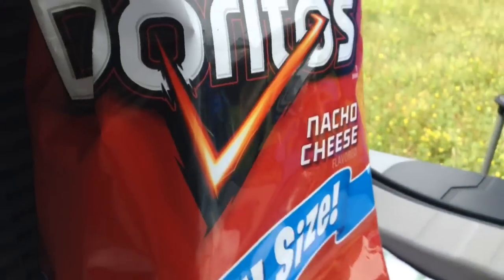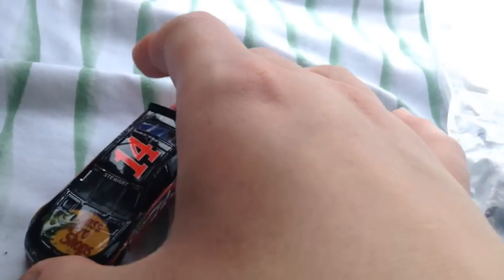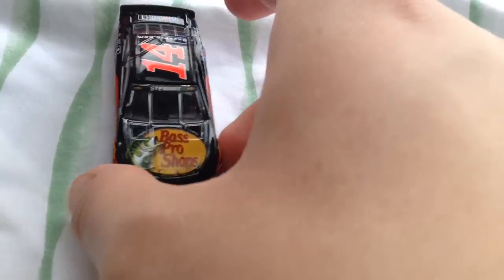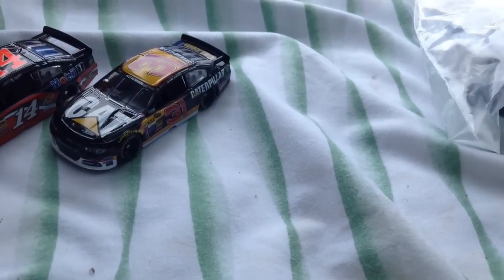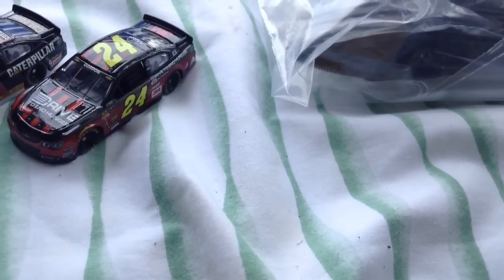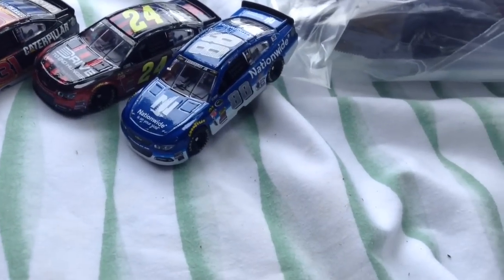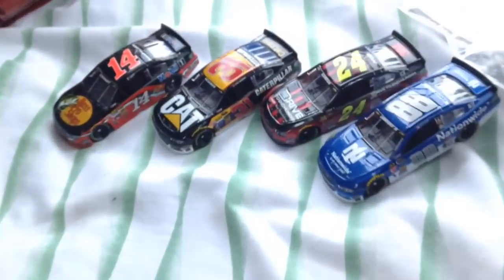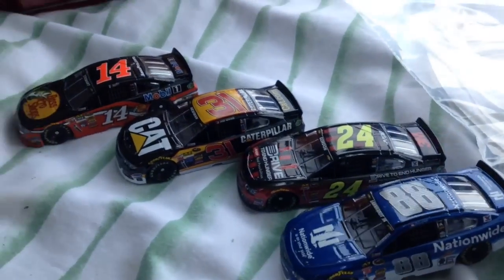What I got at MIS 2015 Part 1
Got 4 diecast cars and a t-shirt.

Sadly, I didn't even set foot in the grandstands and never saw a single lap of the race. But it was like a Hurricane at the end and Kurt Busch won so, we made the right decision.

Quick question: I have a major problem in life right now. I'm currently working on NSMRC 8, which will debut the new cars, and I'm planning to get some more 2015 cars later that will most likely debut in NSMRC 9-12 and It's a pretty big list. Yet my dad says I should save my money for my car (most likely a 2013 Ford Focus) which might cost approximately $3000. Yet I have 2 things I need to use my money for, and my monentisation isn't going well. I looked at Kickstarter and it looks like a good idea, but its kinda hard to get money for the videos. I didn't know if I should try it, so I'm leaving it up to you guys.